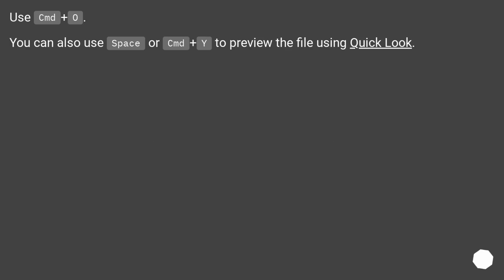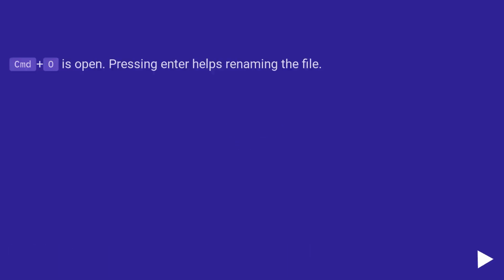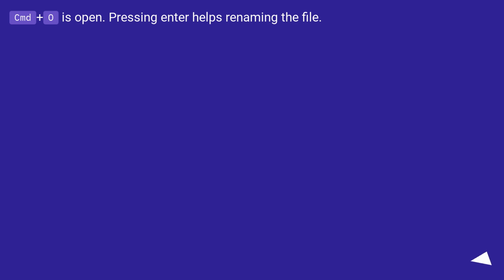Open file shortcut for Mac OS X?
Chapters
00:00 Question
00:32 Accepted answer (Score 55)
00:47 Answer 2 (Score 30)
01:05 Answer 3 (Score 6)
01:19 Thank you